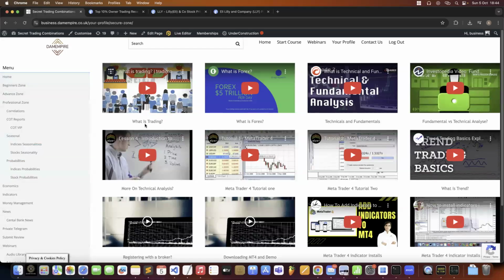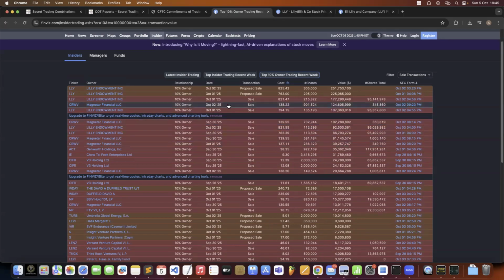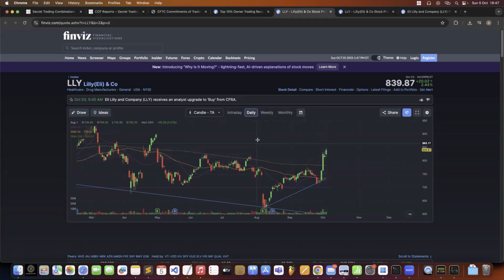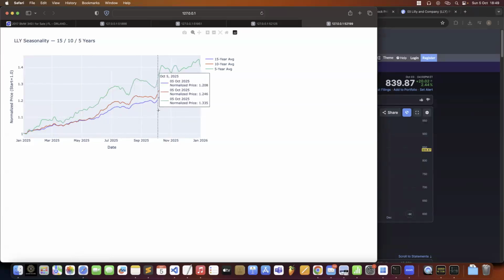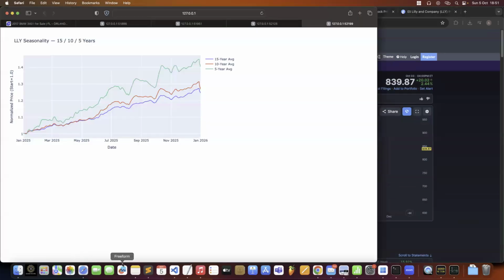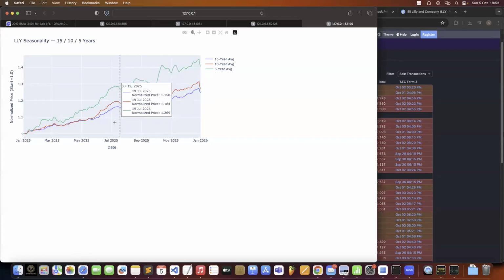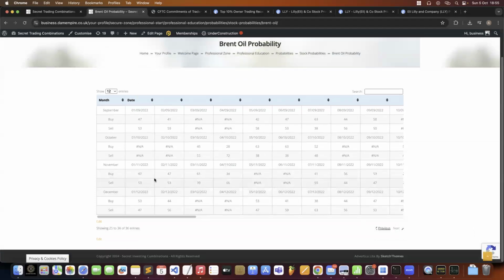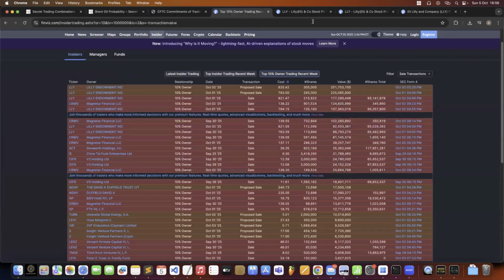Education Financial Market Analysis: Stock Investments | 05102025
Finance, trading, forex, CFD trading, best day trading platform — this video covers everything you need to know! We analyze the financial markets weekly, covering assets like forex, CFDs, indices, stocks, and more. Learn the best ways to trade and invest, using insights from market data and top trading platforms.

In this video, you'll explore how to buy stocks online, get insights from COT reports, and understand market seasonality to make better trading decisions. We also review tools and strategies for successful trading on the **best day trading platforms. Whether you're interested in CFD trading or investing in the stock market, this video provides valuable insights.

Download the free book now and take the first step towards financial independence!

Join us from any of the above link. Thank you and God bless you.